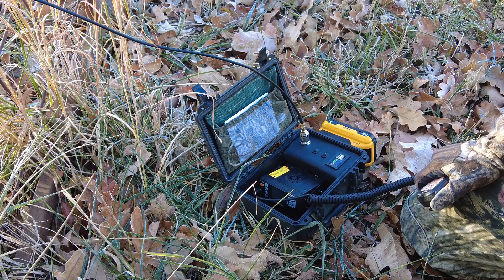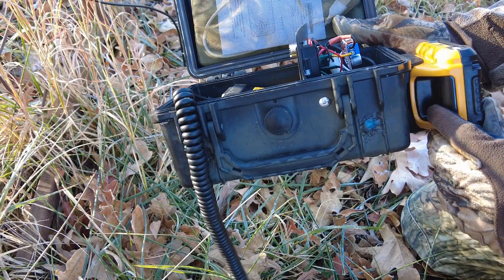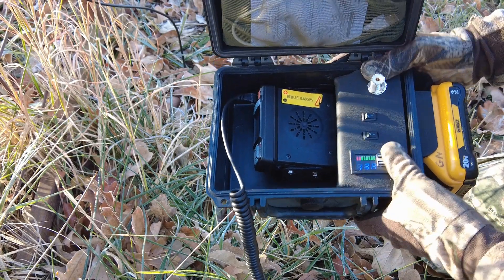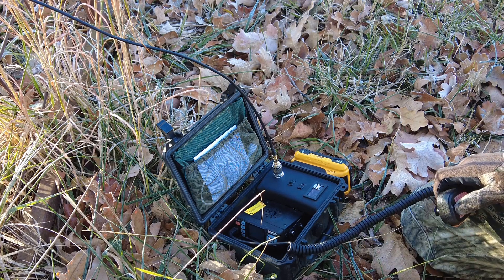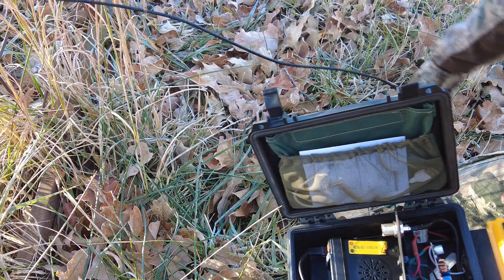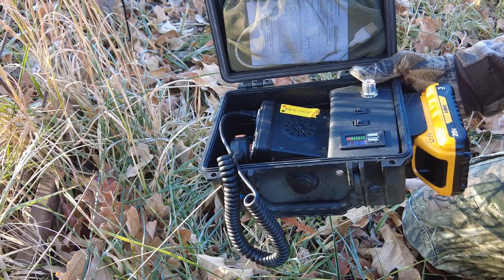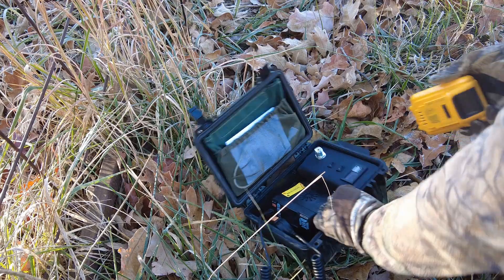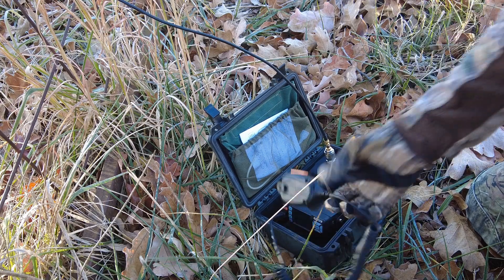Drill Battery Power For Ham Radio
A quick look at my UHF/VHF go-box.

QYT KT-8900D
DeWalt Battery
Soldering Iron

Free Prime Trial

If you shop on amazon, please consider making an amazon smile account so that a portion of your purchase will be donated to a charity of your choice. It doesn't cost any extra.